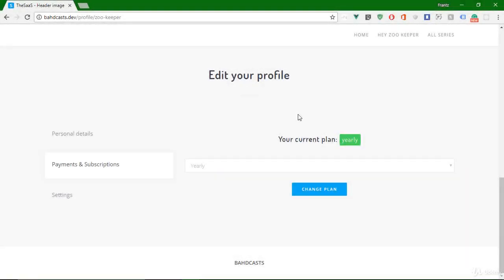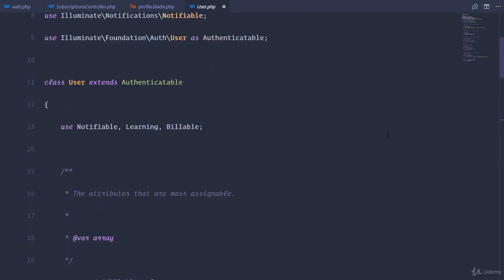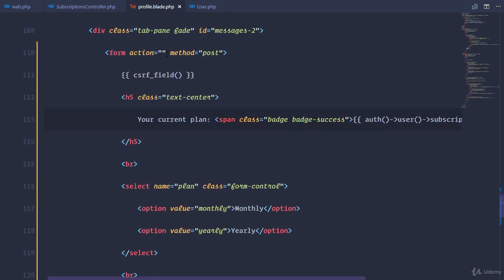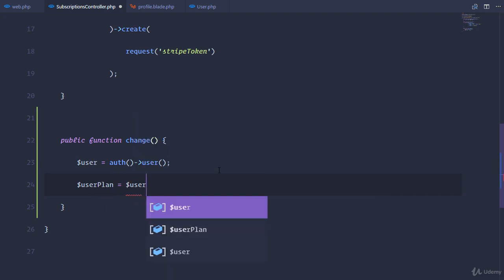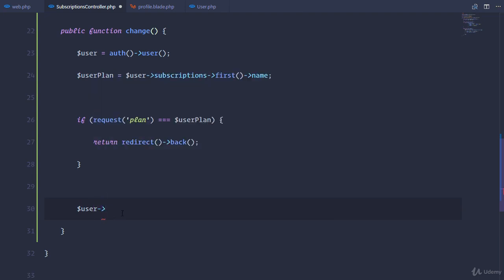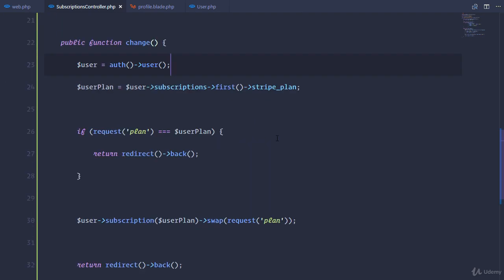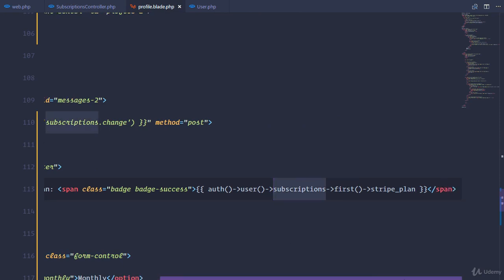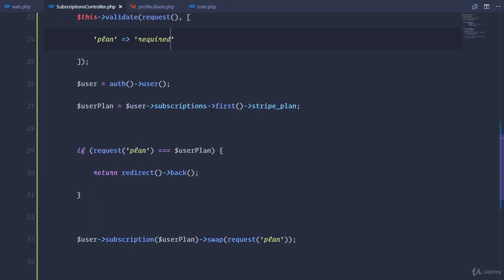Udemy Laravel - 125 Changing user subscriptions